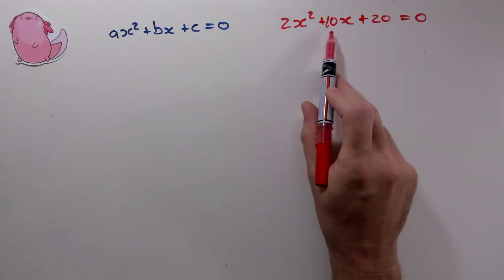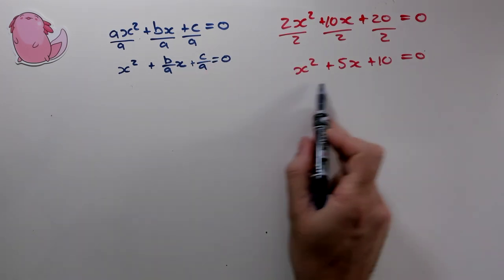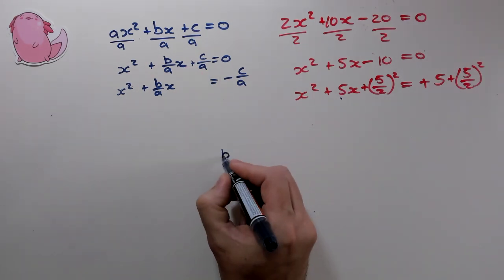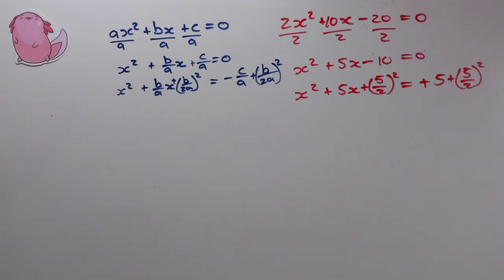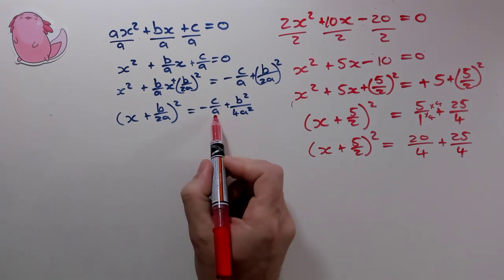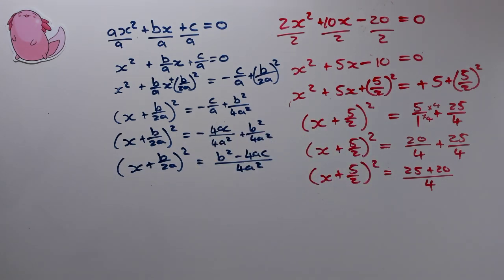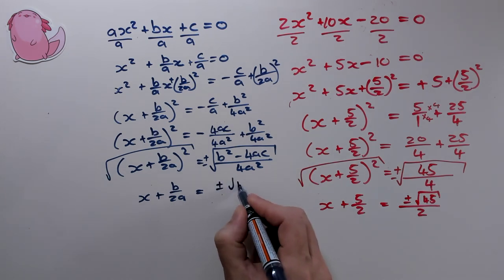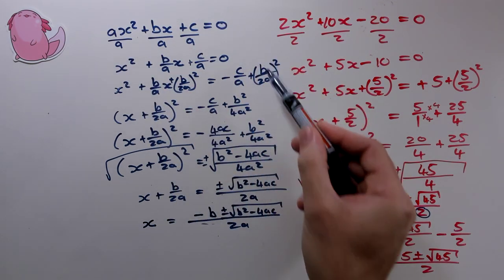DON'T STUDY THIS FOR IGCSE - Where does the quadratic formula come from?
This is NOT needed for your IGCSE exam, but it is helpful to follow along since this is all about rearranging formula and completing the square - all skill you need for your exam.